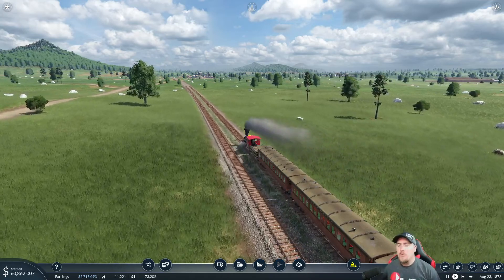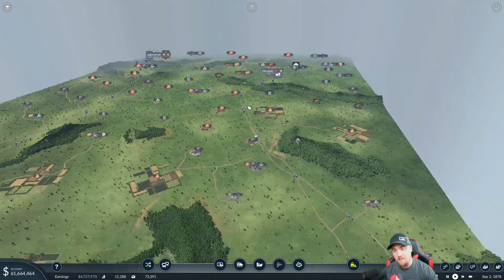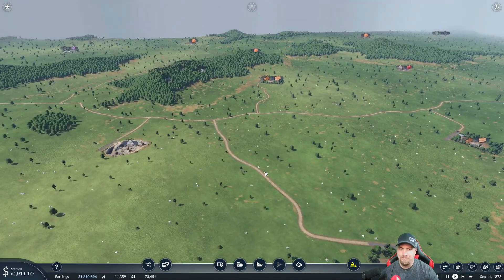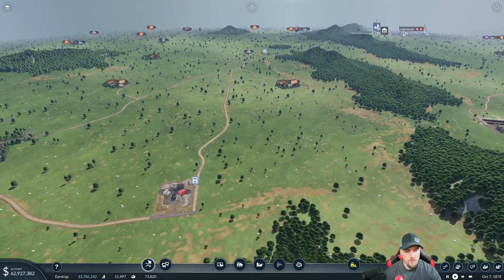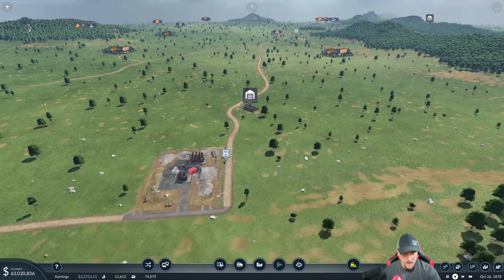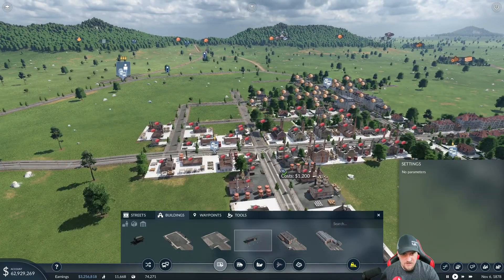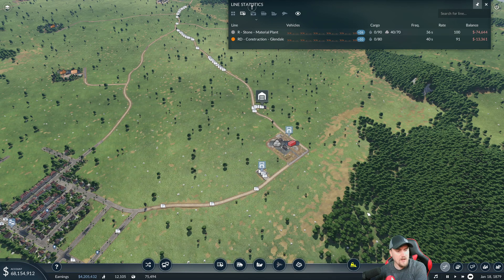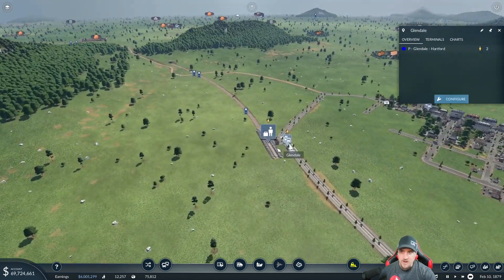Building Glendale | Transport Fever 2 (Vanilla) EPEC Challenge | Episode 16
Every Product to Every City Challenge - In this series we'll grow every town to demand every product.  Then deliver every product those cities.

Settings - Hard difficulty, 1850s start.